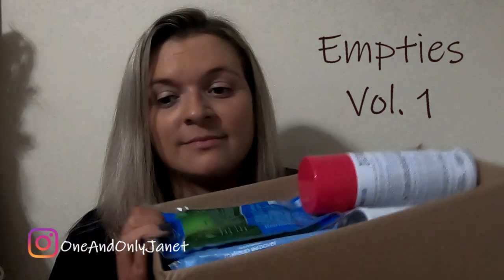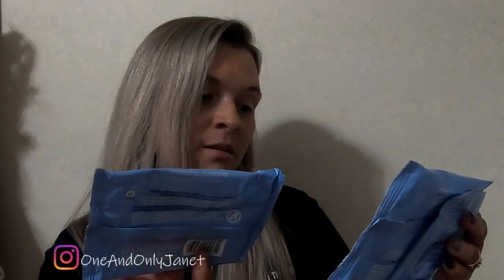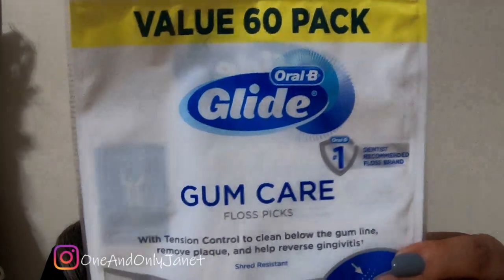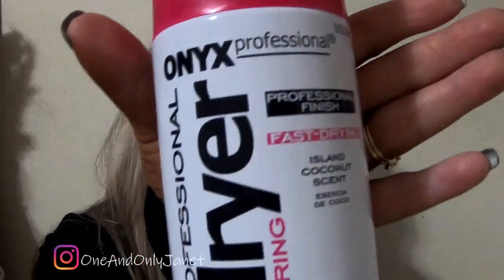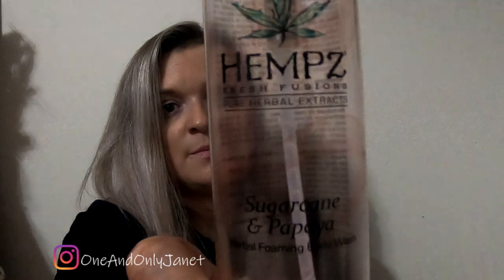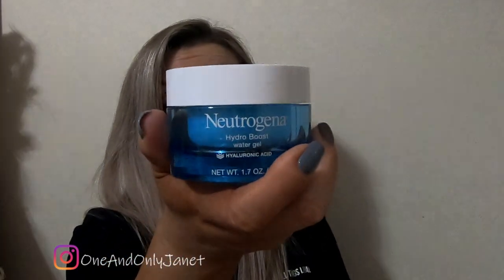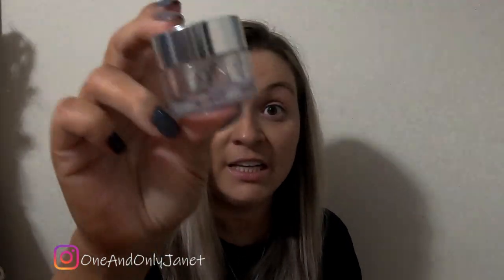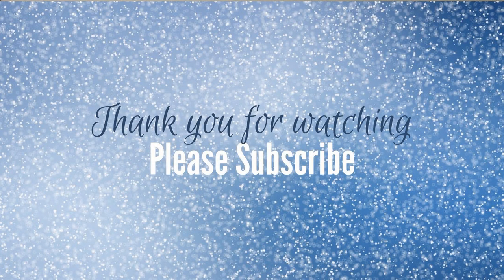Empties Vol. 1 | Products I've Used Up! | JBV #55